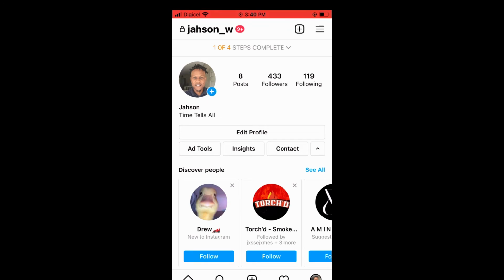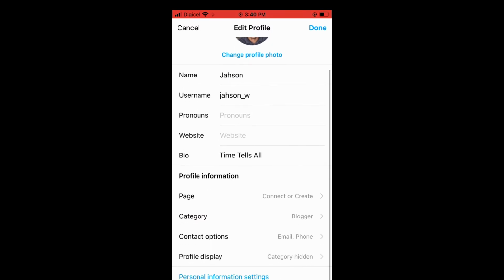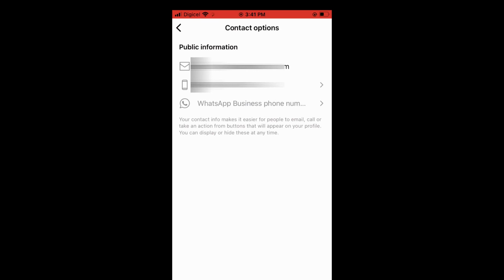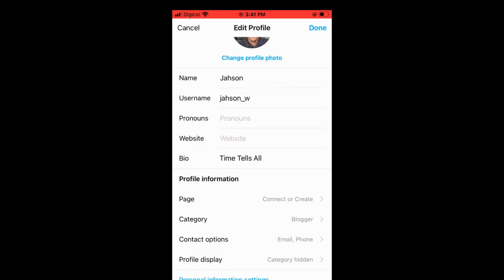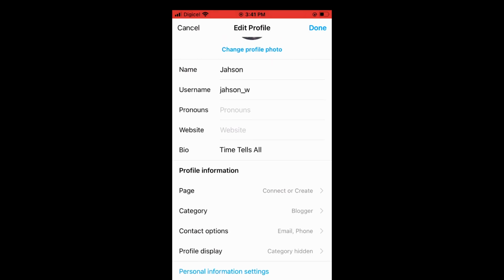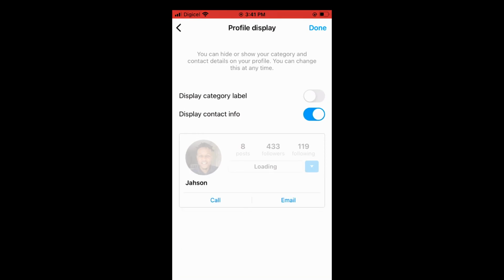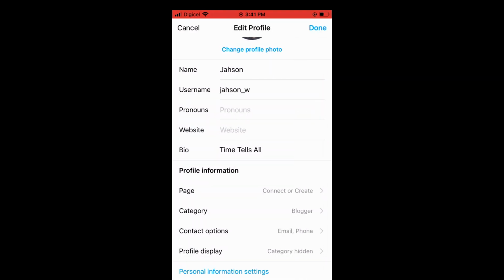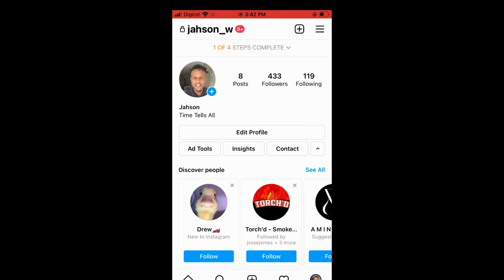How to add and display contact info on Instagram,How To Make Contact Info Visible On Instagram